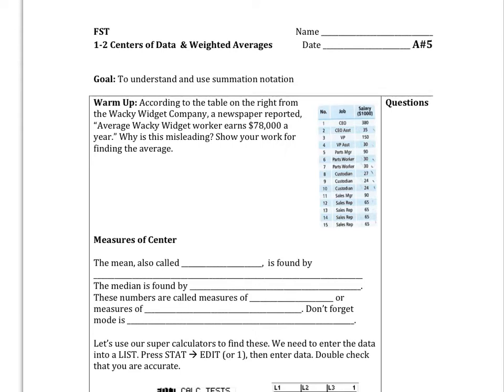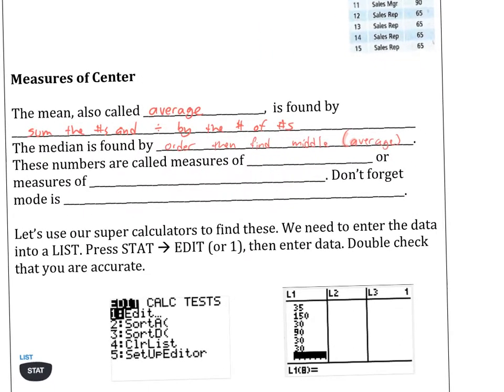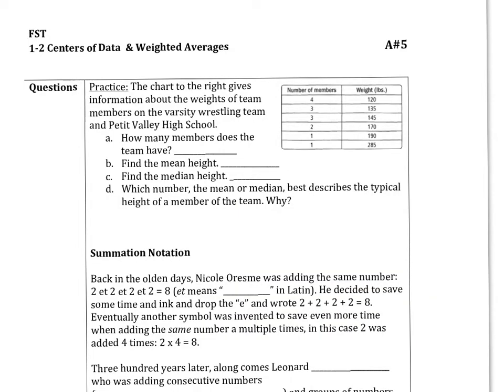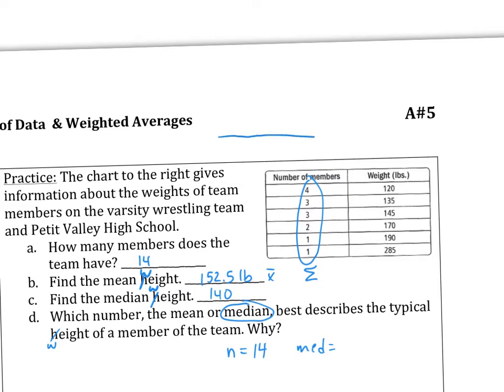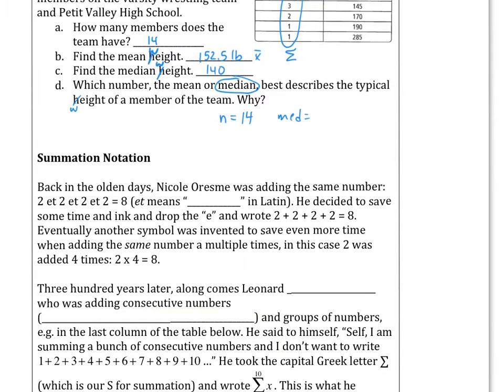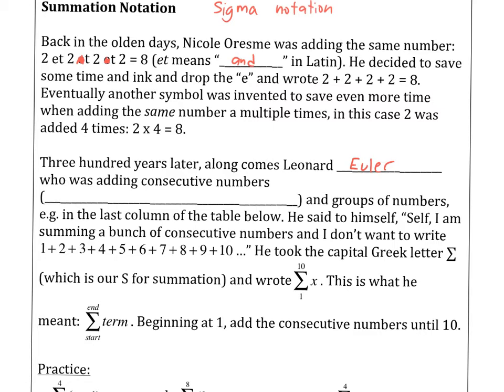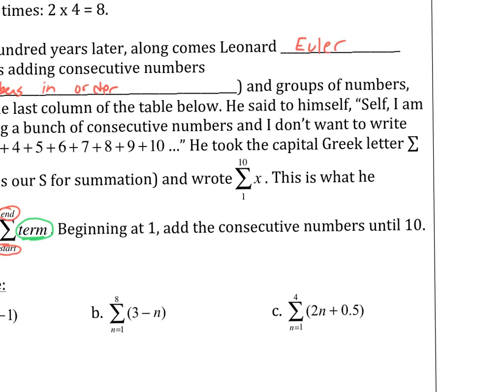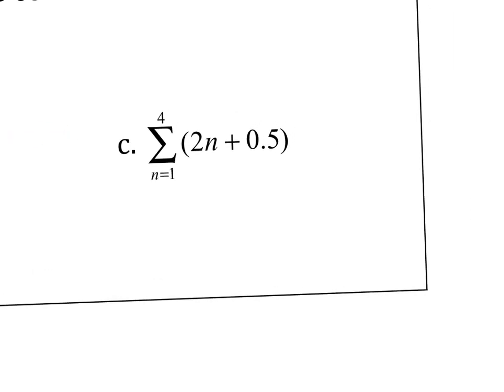FST 1-2 Day 1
Measures of central tendency: mean, median and mode. Summation notation.